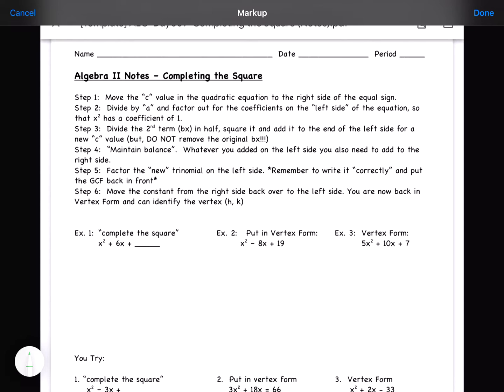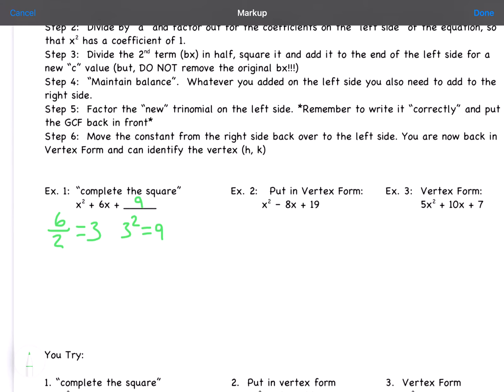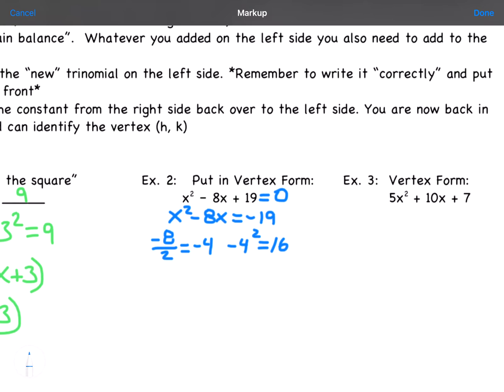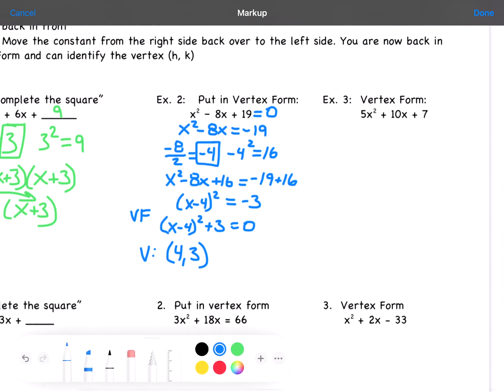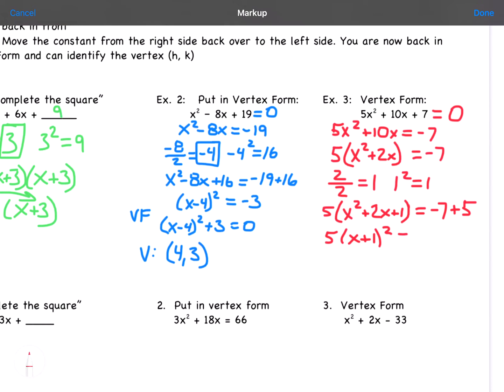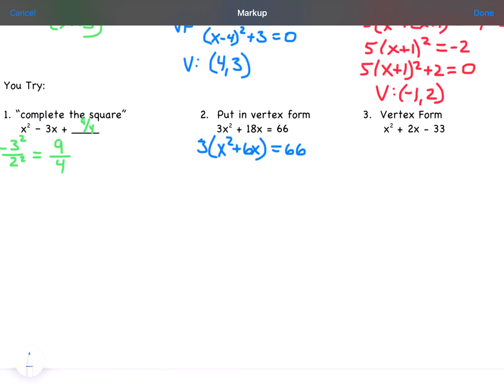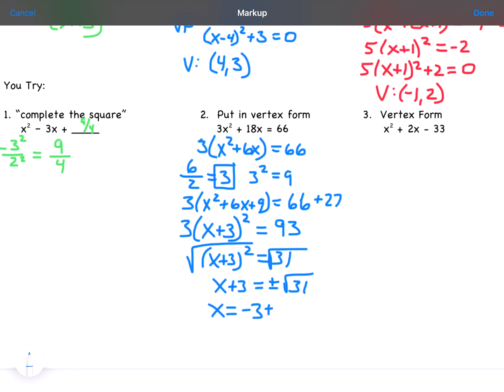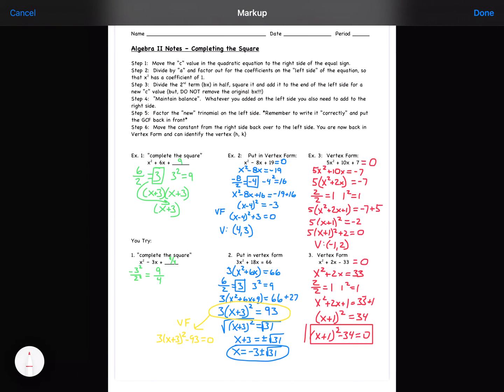Completing the Square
Learn how to complete the square of a quadratic equation